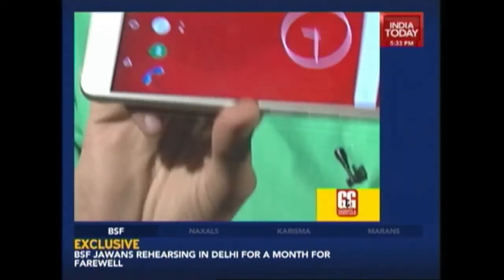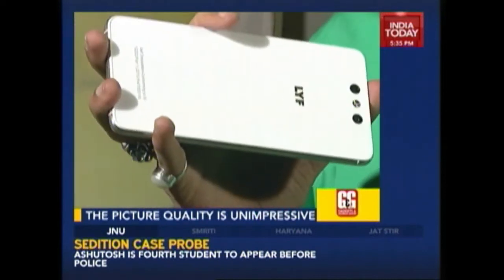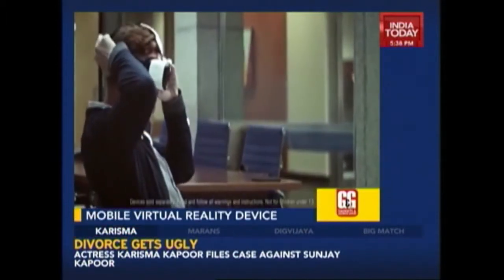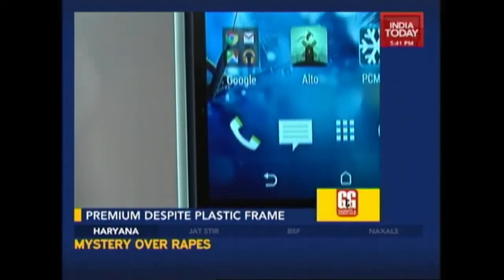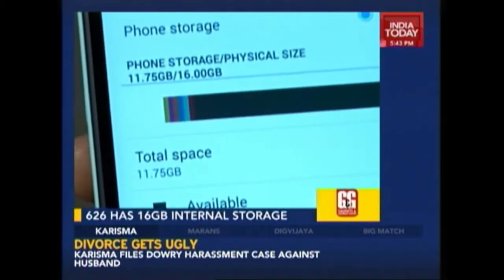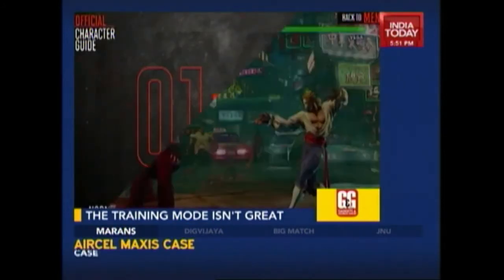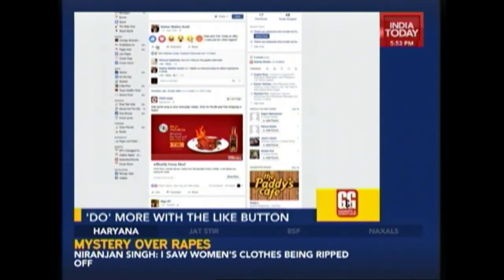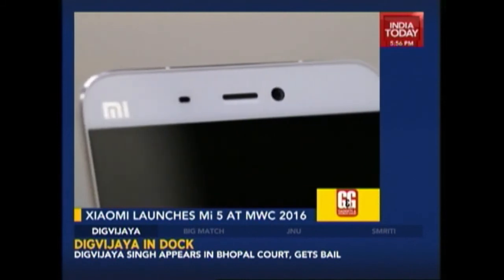Gadgets & Gizmos: Lyf Earth 1, Samsung Gear VR, HTC Desire 626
In this episode of 'Gadgets & Gizmos', we review Lyf Earth 1, Samsung Gear VR & the HTC Desire 626.